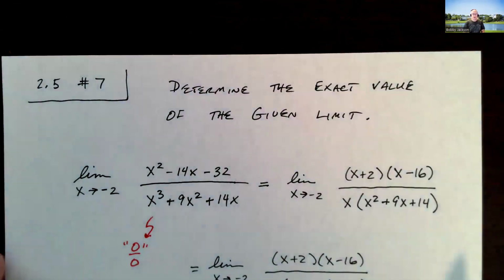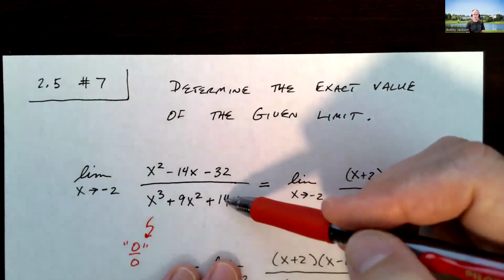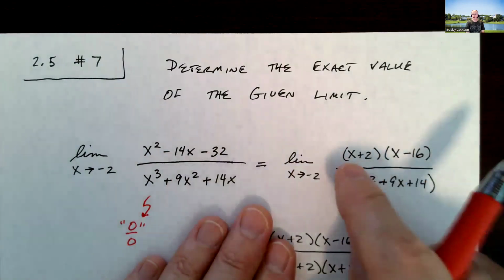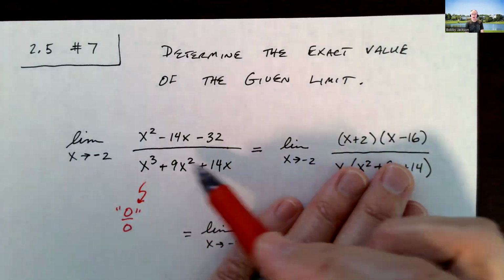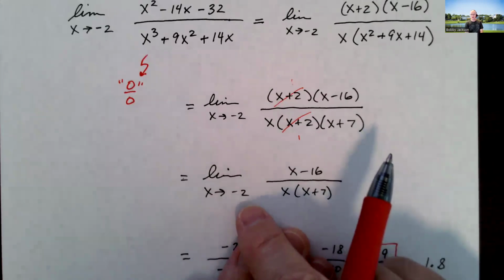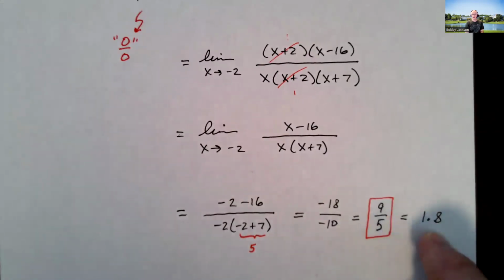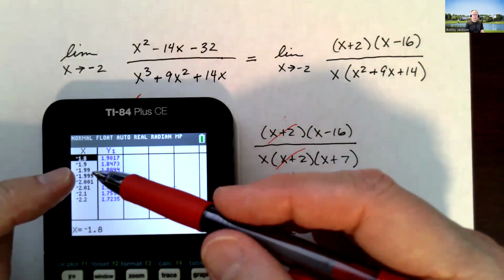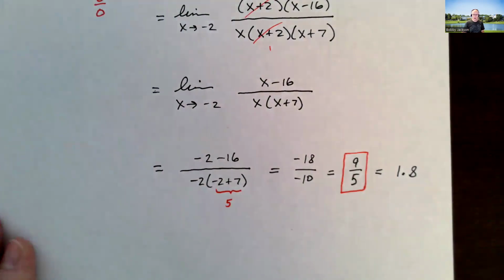Achieve Section 2.5 Number 7